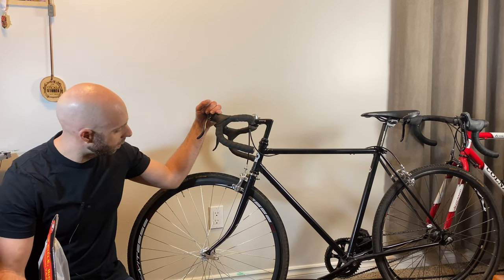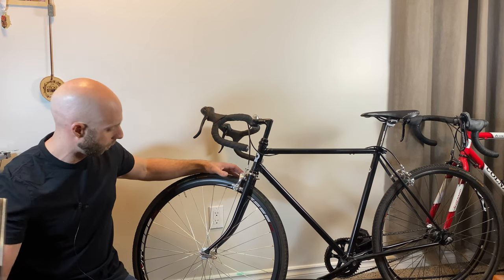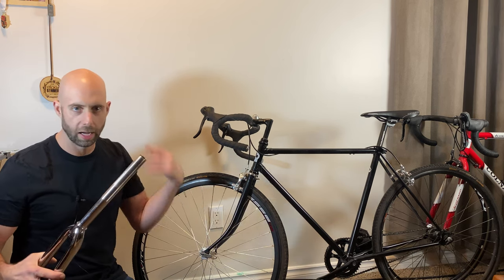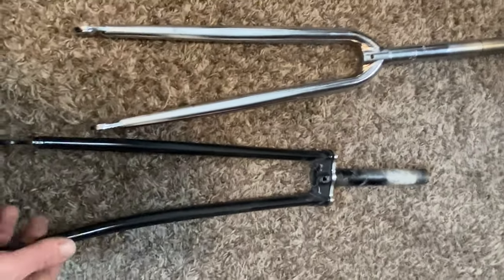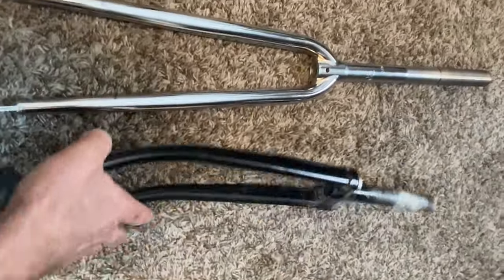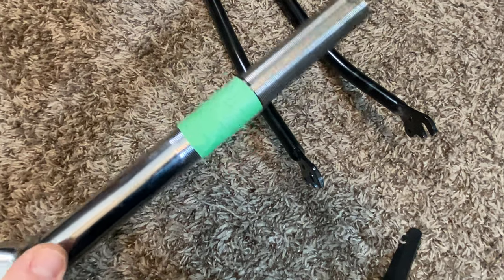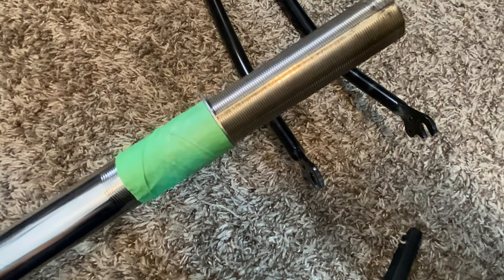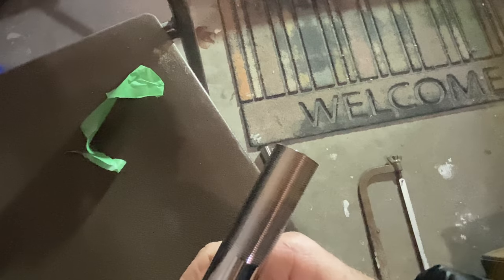Threaded Fork Upgrade l Single Speed Gravel Bike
My Single Speed Gravel Bike 1inch threaded for upgrade!

Build Parts:
Rear Wheel
Rear Cog
Pedal Straps
Seat post
Quill Stem